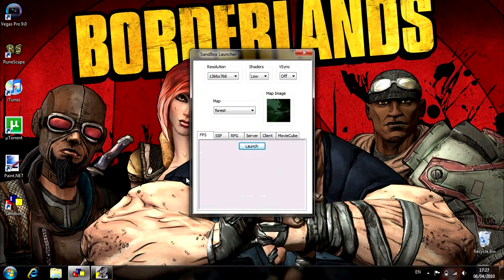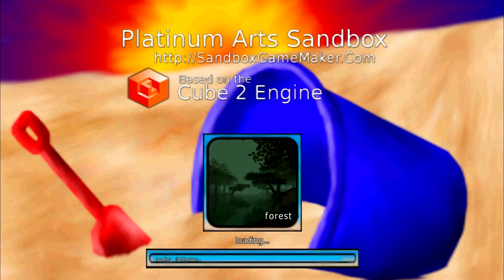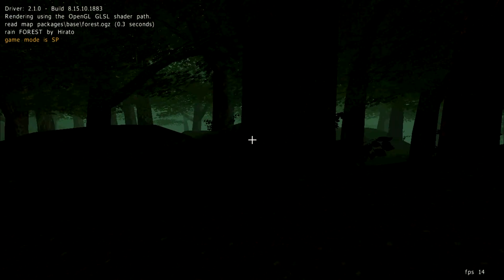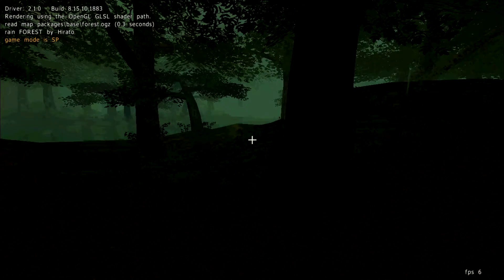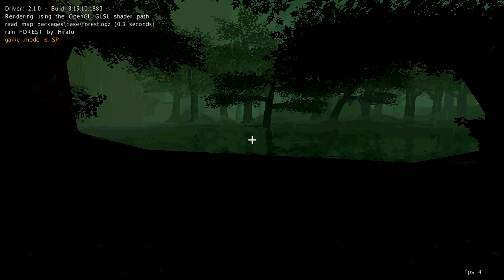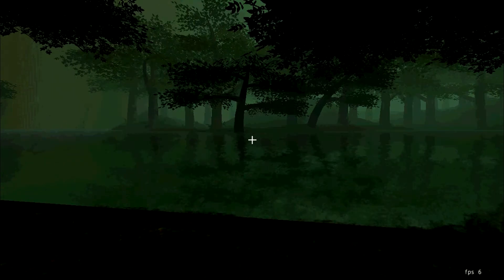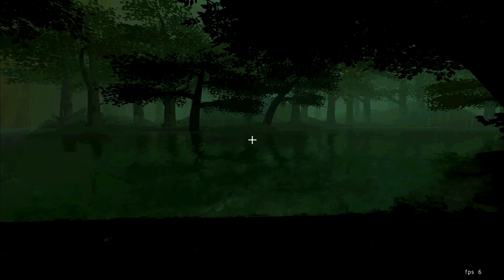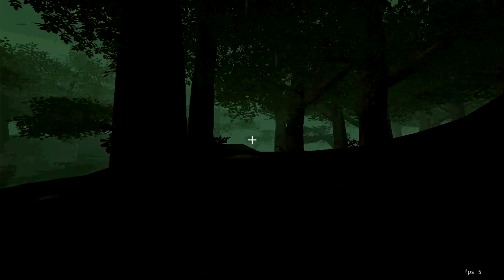Free 3d Game Maker - Sandbox Game Maker